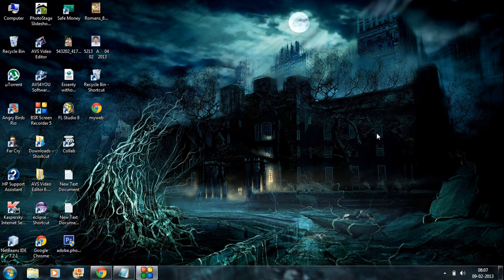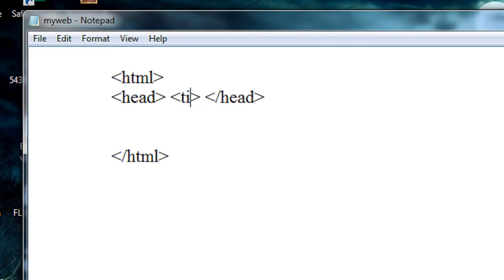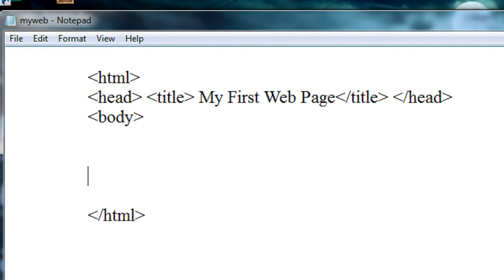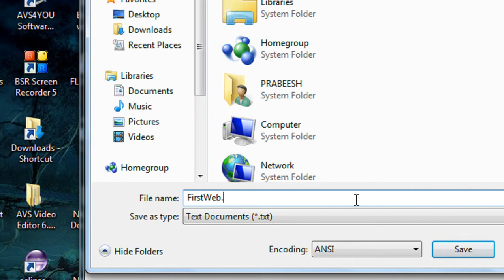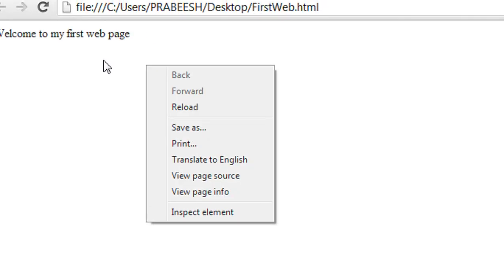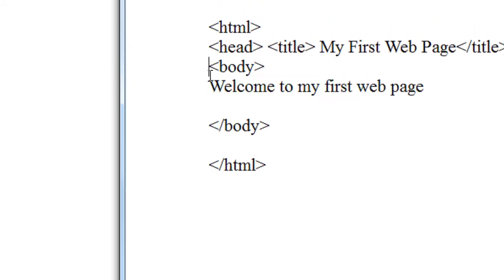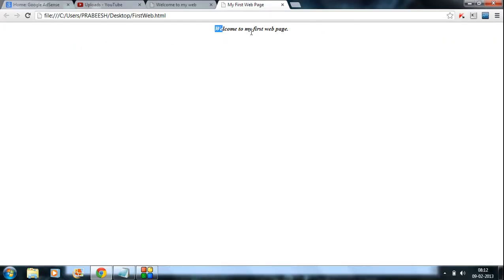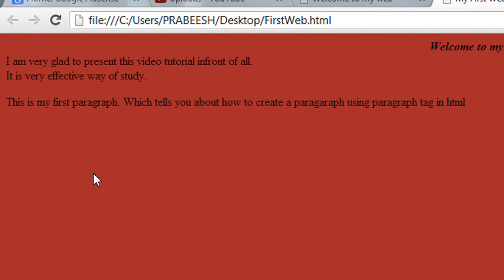html tutorial for beginners 1 Introduction to html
an introduction to basic html